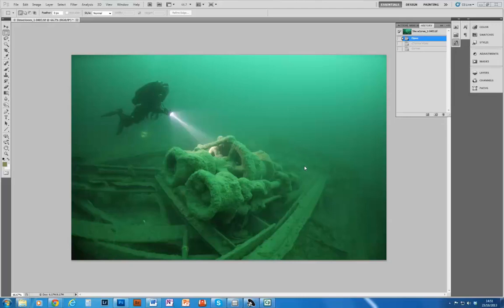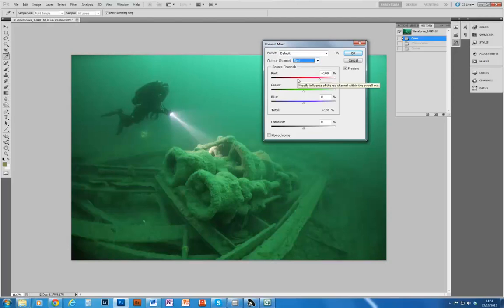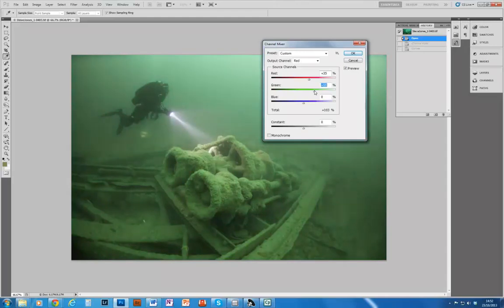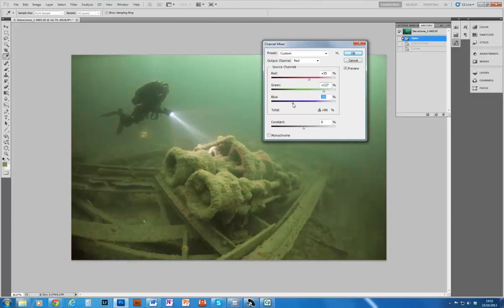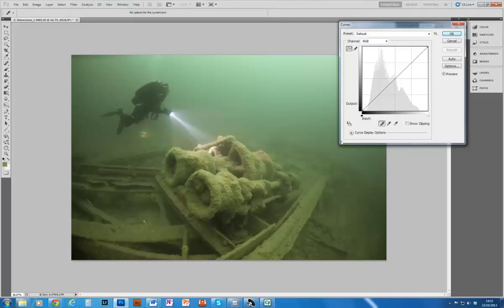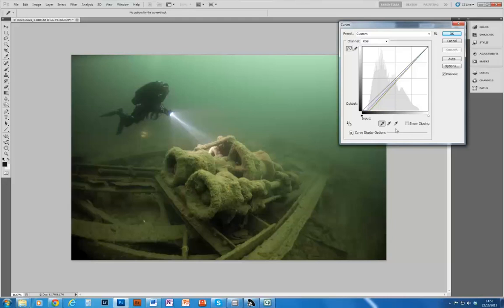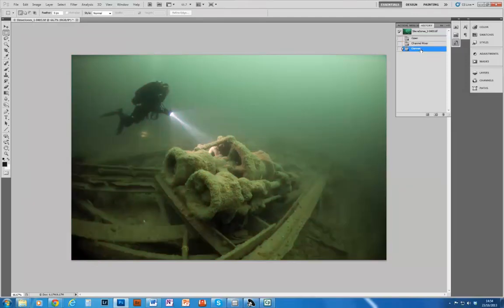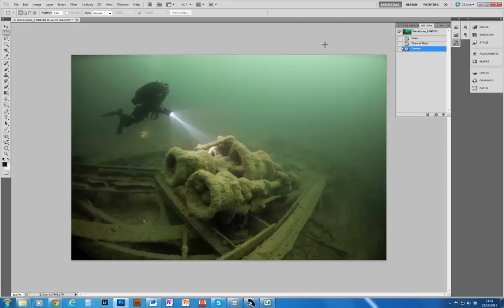Steve Jones - Frontier Photography